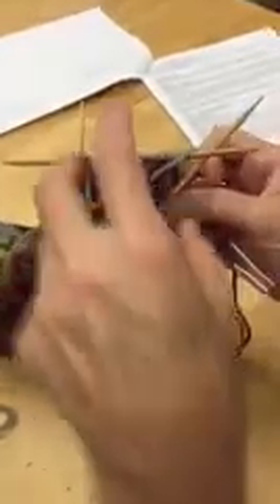Christmas Stocking KAL: afterthought heel, part 4 of 4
Part of a series of videos to help with the tricky bits of the Cascade Christmas Stocking project.